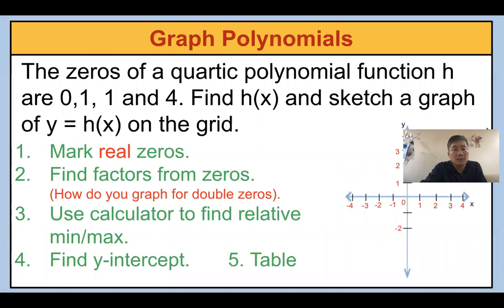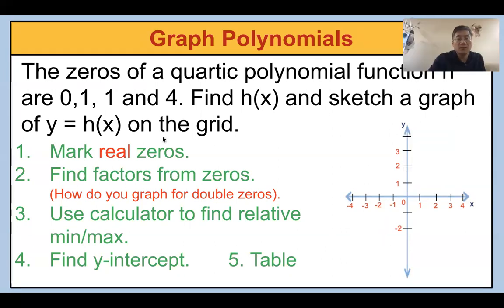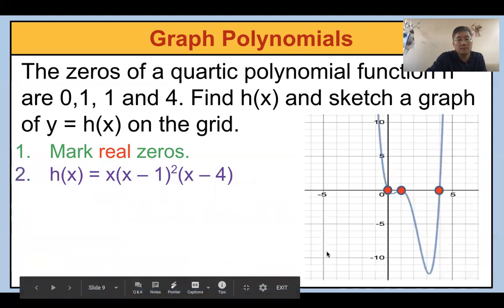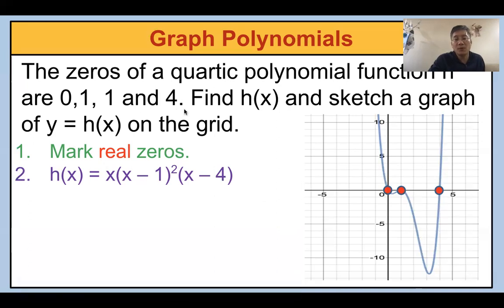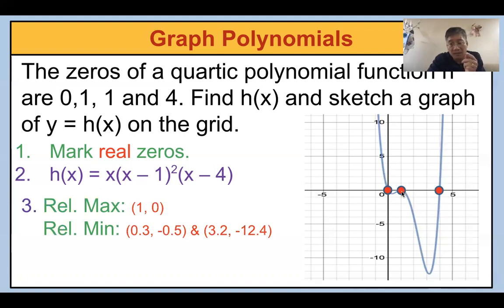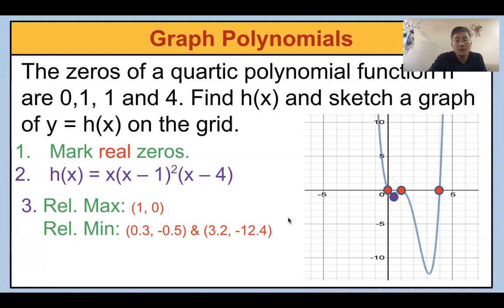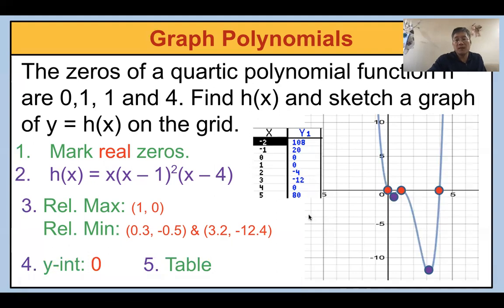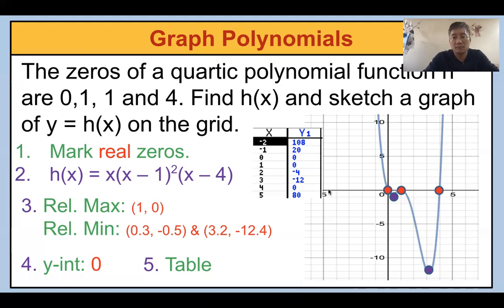5 2E Graph of Polynomials from Zeros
Graphing Polynomials from Zeros(Finding a function, relative maximum and relative minimum and drawing a graph)
Mr. Kim